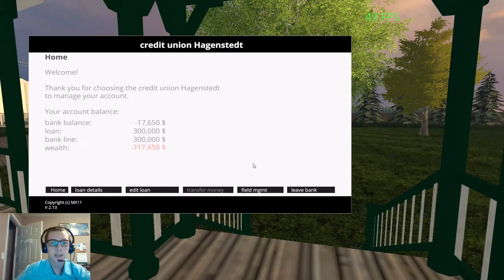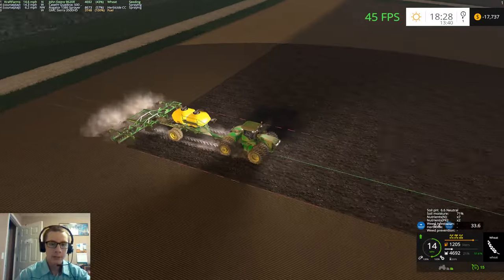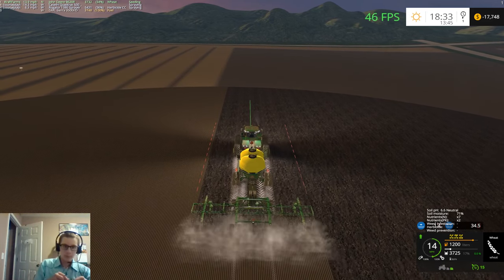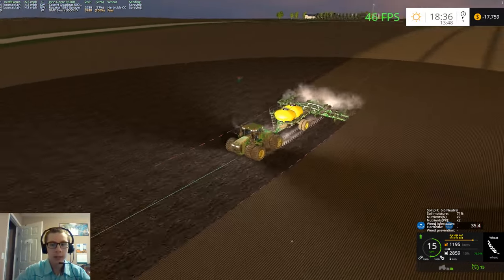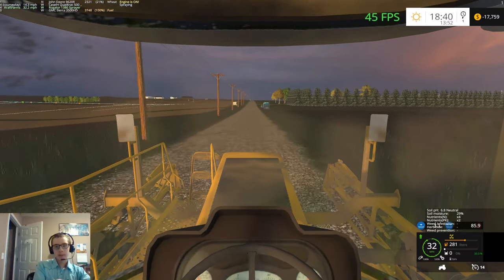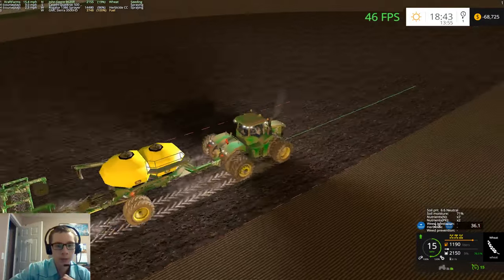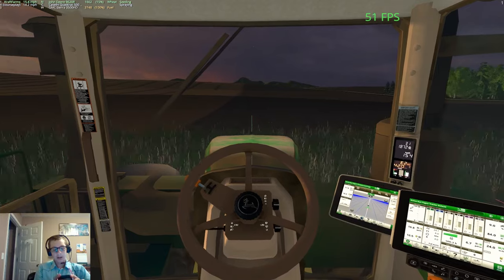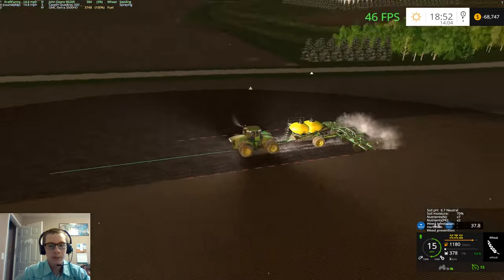Dad's Farm V2 Episode 7-Hard At Planting Wheat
Welcome to Dad's Farm, a map created by the same person that made Nebraska Land. In this episode we keep workin on plantin the wheat along with a couple other jobs along the way

12 GB Memory 1TB HDD
15.6" FHD eDP Wide View Angle 1920x1080